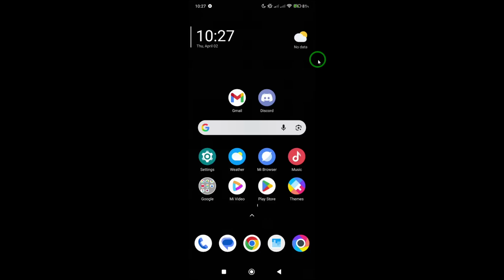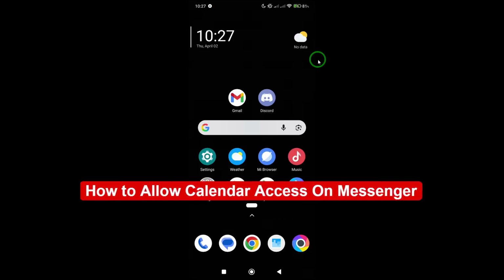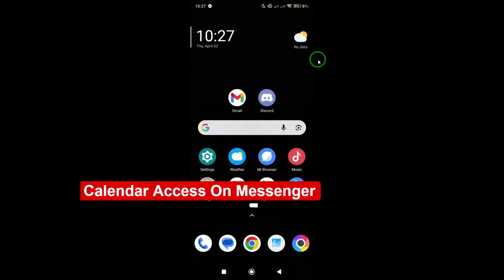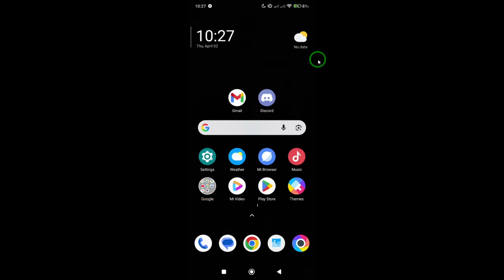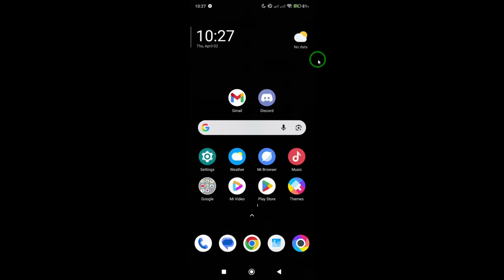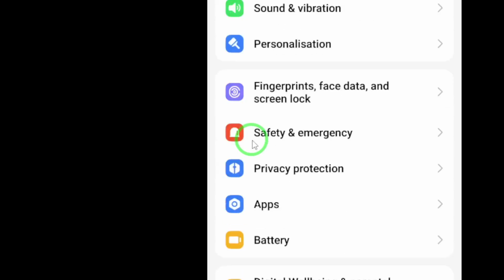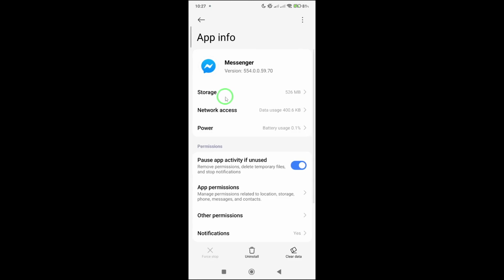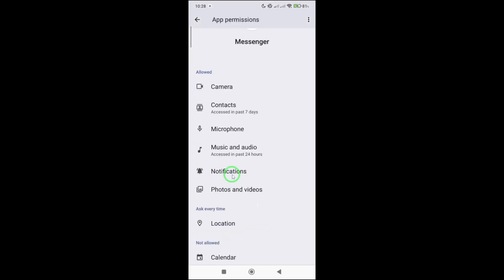How to Allow Calendar Access On Messenger (Updated)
Learn how to allow Calendar access on Messenger easily with this quick step-by-step guide. This updated method will help you sync your events and make sure Messenger has the necessary permissions for smooth communication.

Follow these steps:

1. Open your phone’s Settings

2. Go to Apps (or App Management)

3. Find and tap Messenger app

4. Tap Permissions

5. Tap on Calendar and Allow Phone access

Now your Messenger app can access your Calendar effortlessly for better scheduling and reminders.-

Chapters:
00:00 Intro
00:12 Soultion
01:05 Outro